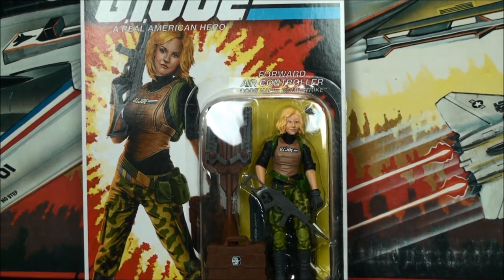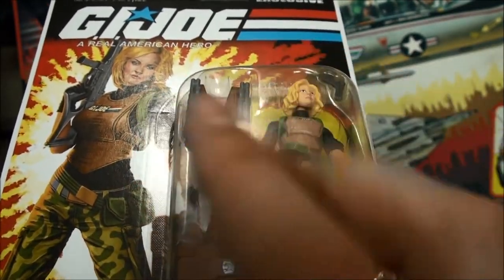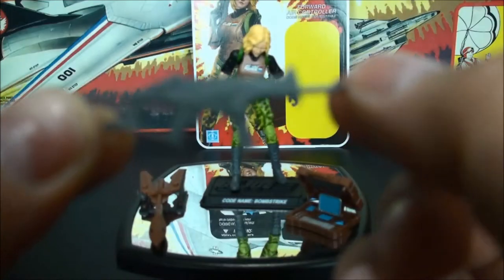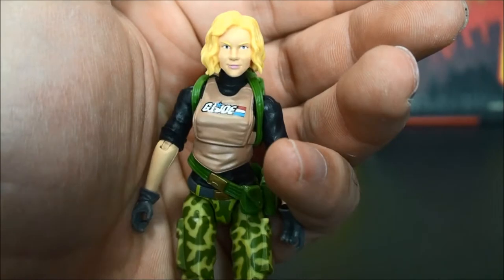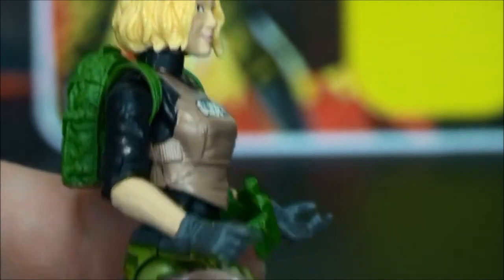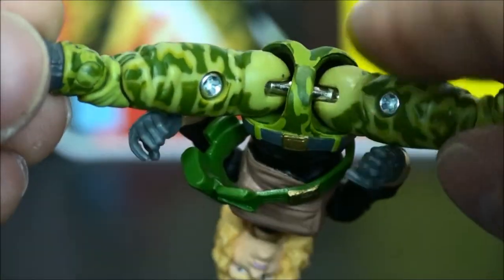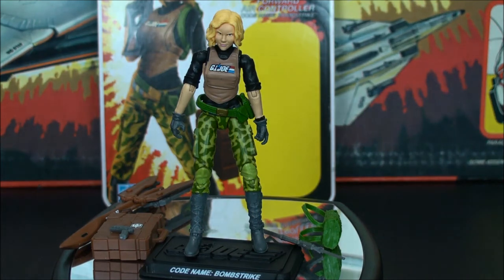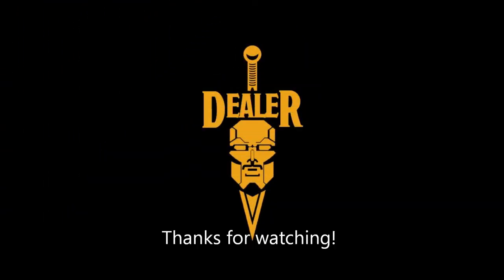G.I. JOE Club Exclusive Bombstrike